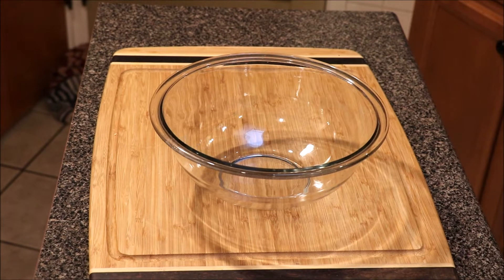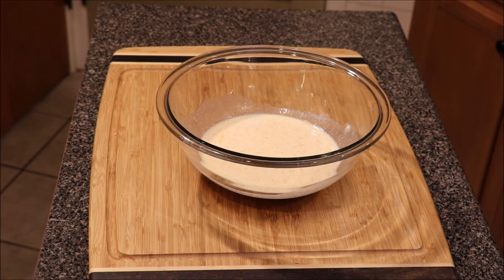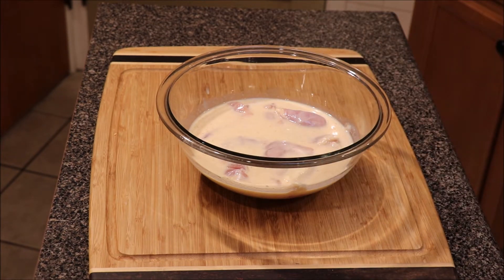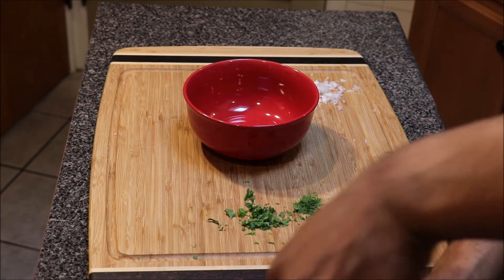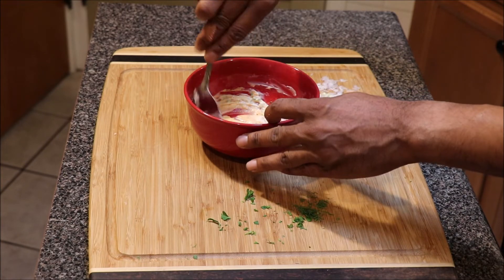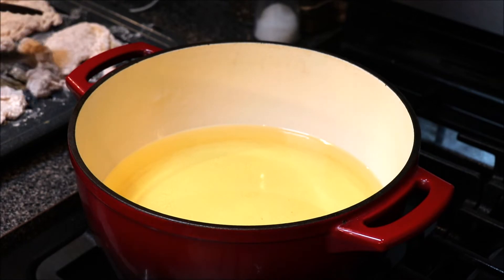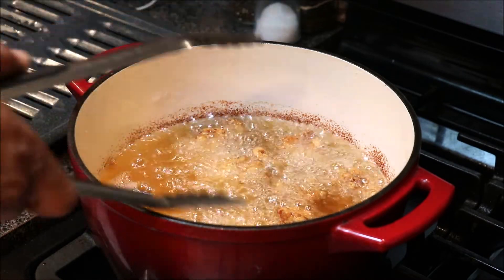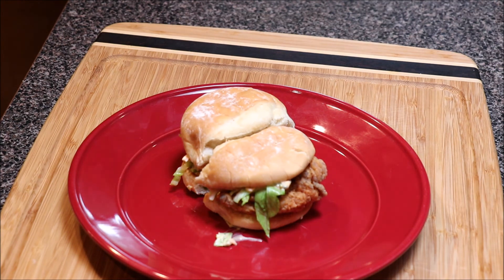Cooking The Best Fried Chicken Sandwich!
How To Cook A Fried Chicken Sandwich!